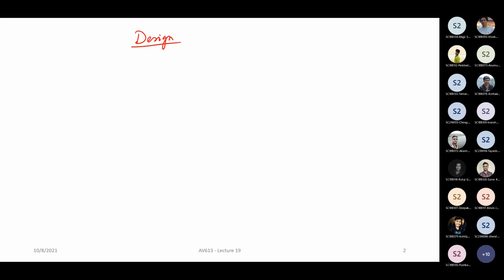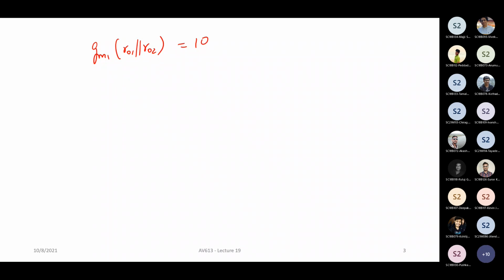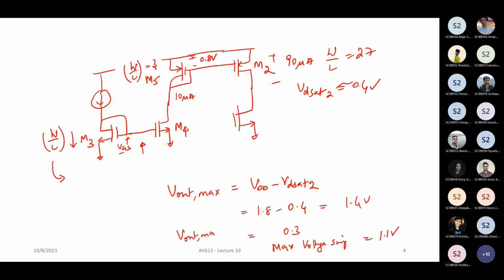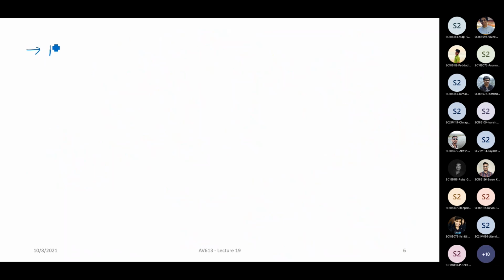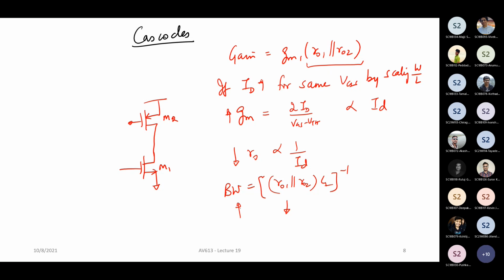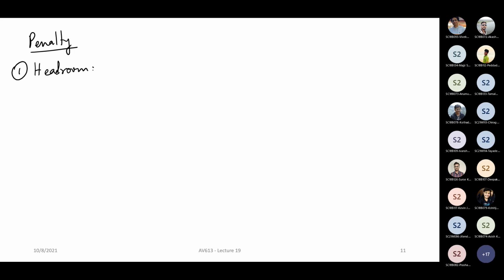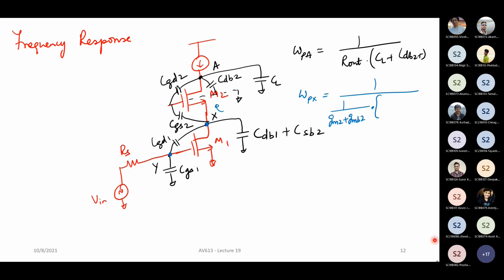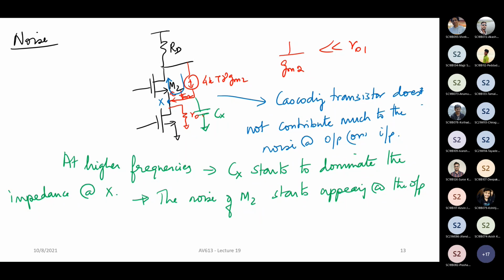Lecture19 Design Example and Analysis of Cascode Amplifier